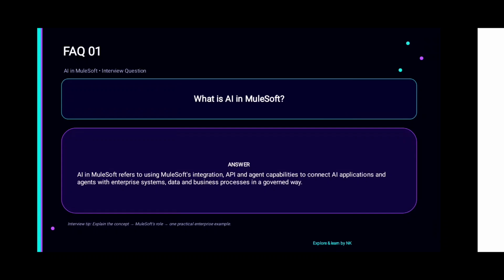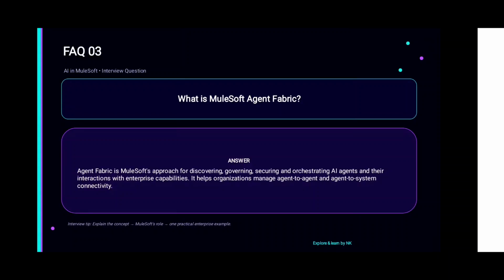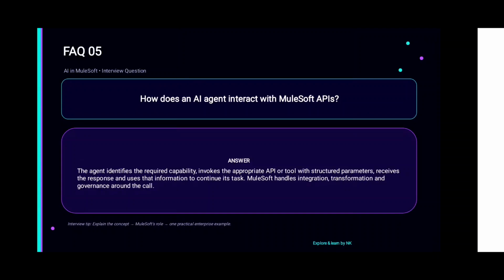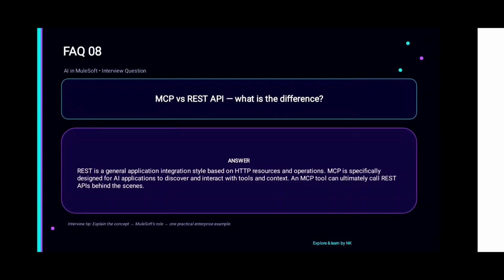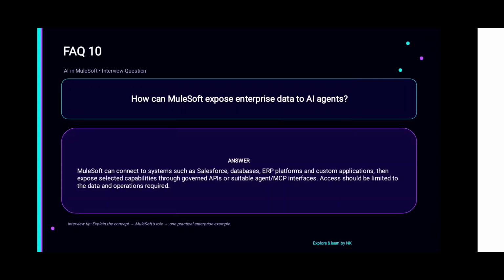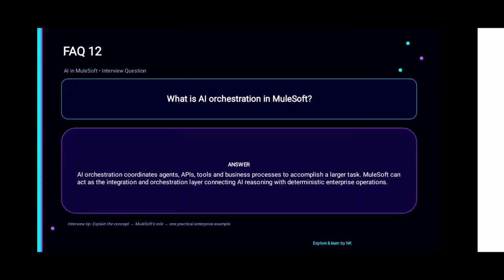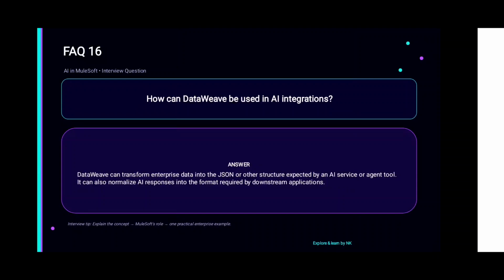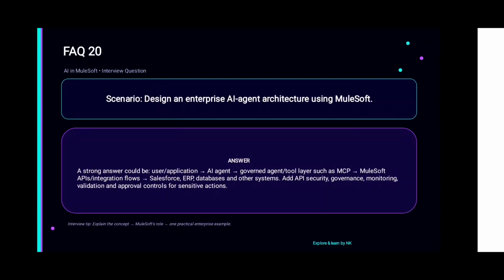Top 20 AI in MuleSoft Interview Questions & Answers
Are you preparing for a MuleSoft + AI interview or looking to understand how AI is being integrated with MuleSoft?

In this video, we cover 20 frequently asked questions (FAQs) on AI in MuleSoft, covering important concepts that MuleSoft developers and integration professionals should know.

🚀 In this video, you'll explore:

- AI and MuleSoft integration concepts
- How AI can be used with MuleSoft
- MuleSoft's AI capabilities and ecosystem
- AI agents and MuleSoft
- MuleSoft Agent Fabric
- MCP and MuleSoft
- AI-powered API and integration use cases
- Important AI + MuleSoft interview concepts
- Frequently asked questions for MuleSoft developers

This video is useful for MuleSoft developers, integration developers, API developers, beginners, and professionals preparing for MuleSoft + AI interviews.

If you're interested in MuleSoft, APIs, integration, AI, MCP, AI agents, and Agent Fabric, this video will help you build a strong foundation and prepare for relevant interview discussions.